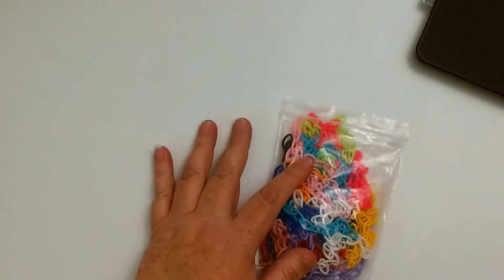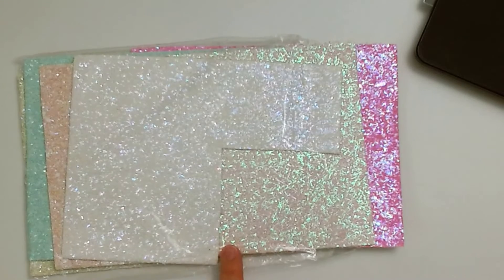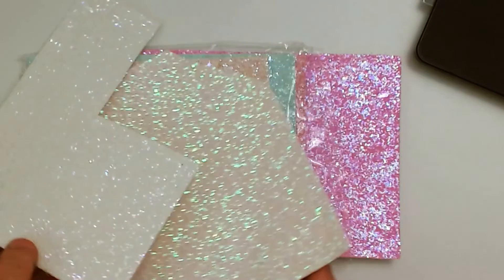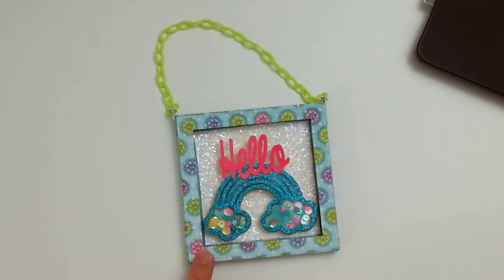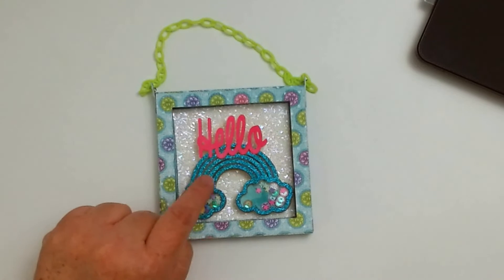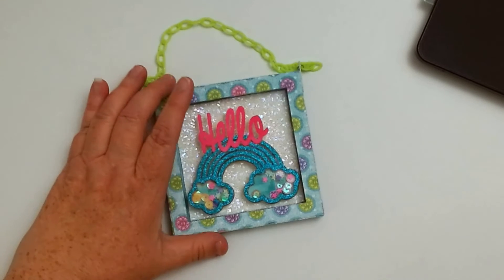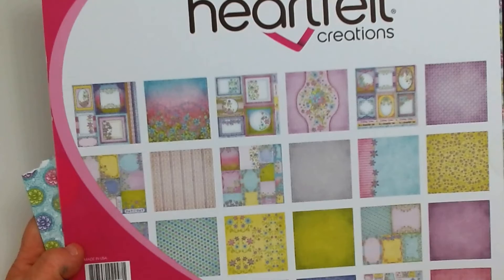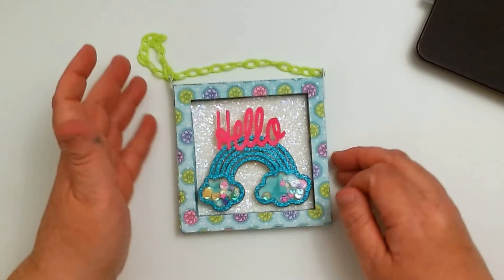Spring Youtube hop day 2 Spring Rainbow shaker frame Beebeecraft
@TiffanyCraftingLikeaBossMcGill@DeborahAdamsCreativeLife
Coming in with project 2 for Spring YouTube hop 2022. We were to create a spring frame and I created a fun Rainbow shaker sentiment in a shadow box frame. I hope you love it as much as I do.

If you are interested in any of these products please visit beebeecraft.com
BENECREAT 10pcs 7.8x6" Glitter Fabric Faux PU Leather Fabric with Glitter Powder for DIY Crafts Sewing Making Bows Earrings, Mixed Color(DIY-WH0204-12)
ARRICRAFT ABS Plastic Cable Chains, Oval, Mixed Color, 16 inches~16.9 inches(41~43cm), 7~7.5mm(X-KY-E007-01)